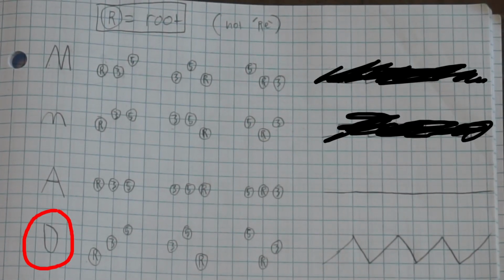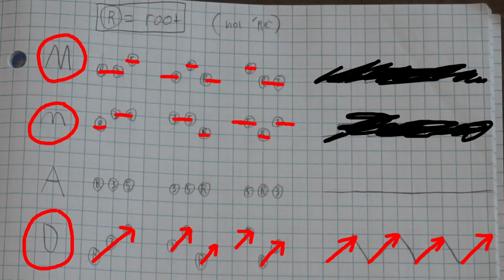Tonal Geometry: Dissecting the Scale with the M3tric Model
In this video we take our new model and use solfege to apply the scale to it. We then take a look at how it portrays diatonic harmonies.